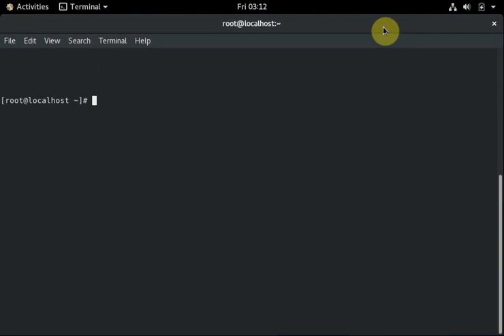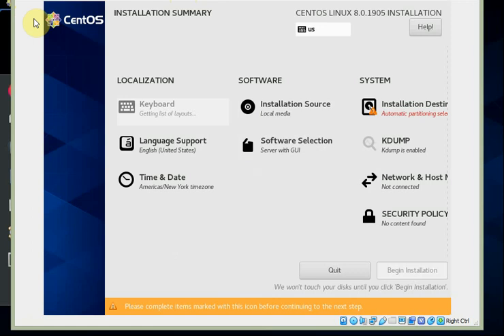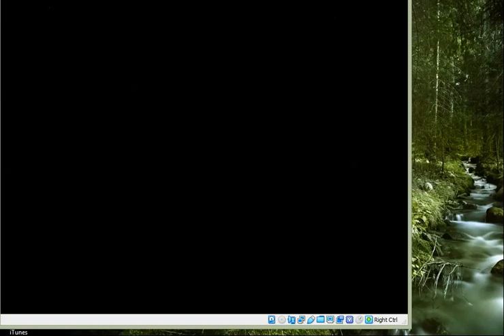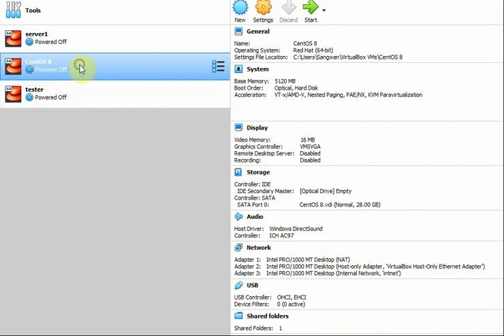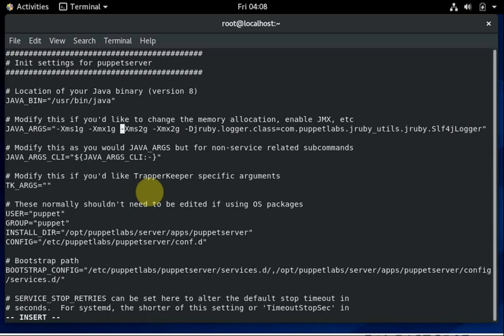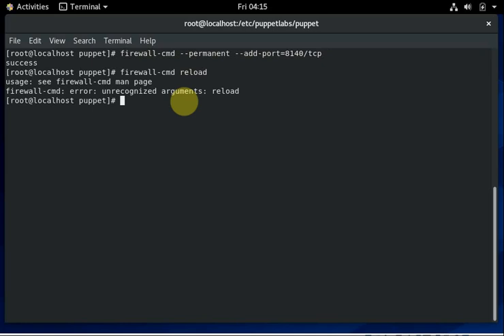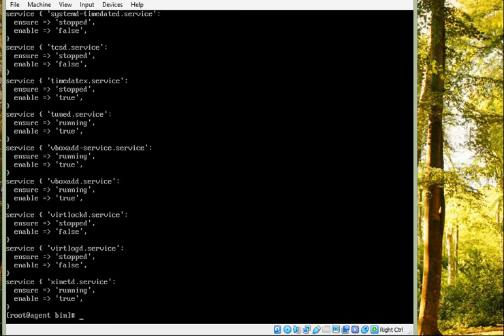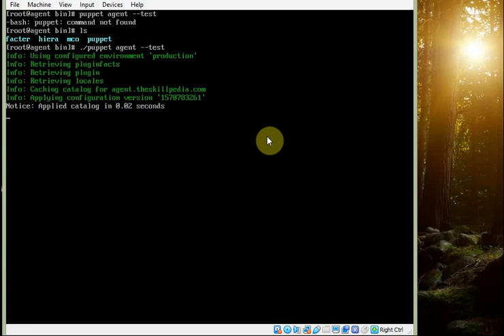Linux puppet tutorial | Setup Puppet Master and Agent on CentOS 8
How to Setup Puppet Master and Agent on CentOS 8
Puppet is an open source configuration management and server automation framework. Puppet can run on all Linux/unix and Microsoft Windows systems. It allows you to manage and perform administrative tasks and the configuration of multiple systems from one master server.
In this video , you will learn how to install Puppet on CentOS 8. I will install and configure a CentOS 8 server as a puppet ‘master’, and the other one as an ‘agent’.
What we will do:
Puppet Pre-Installation
Install and Configure Puppet server
Install and Configure Puppet Agent
Verify Puppet Agent Configuration
Create First Puppet Manifest